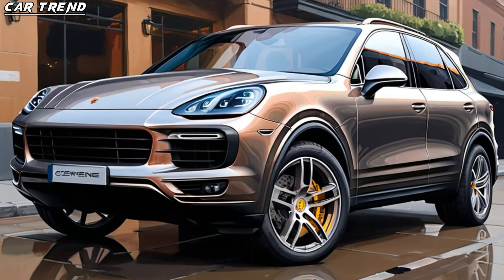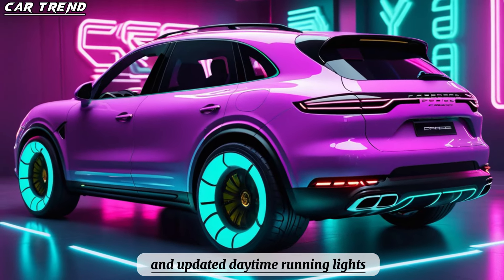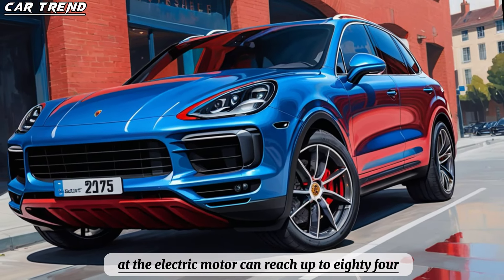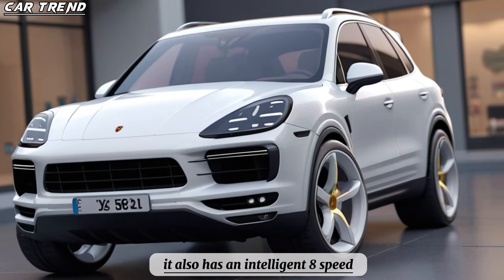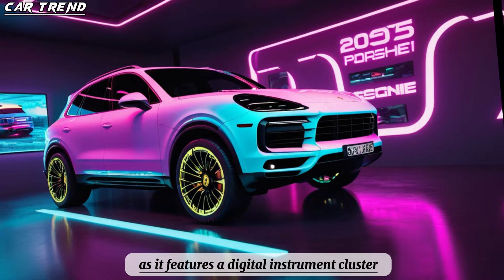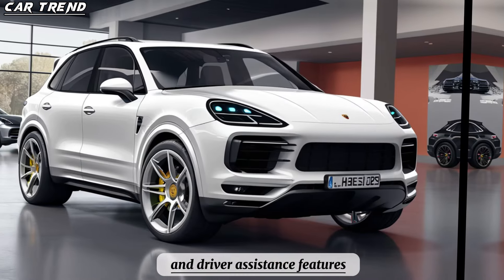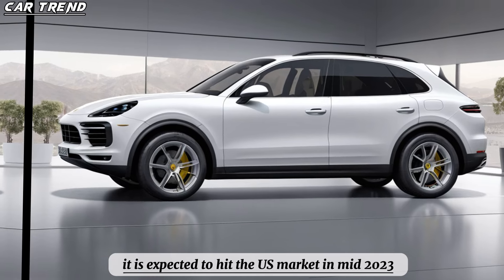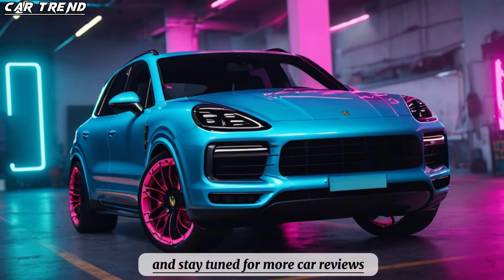Finally!! All New 2025 Porsche Cayenne Hybrid Unveiled - First Look!!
Get ready for an exclusive first look at the all-new 2025 Porsche Cayenne Hybrid! This video takes you on a detailed tour of the car’s stunning exterior, luxurious interior, and impressive performance capabilities. Witness the Cayenne Hybrid’s sleek design, innovative features, and powerful hybrid engine that offers both efficiency and performance. Don’t miss out on this exciting unveiling of Porsche’s latest masterpiece in hybrid technology. Buckle up for a thrilling ride!”